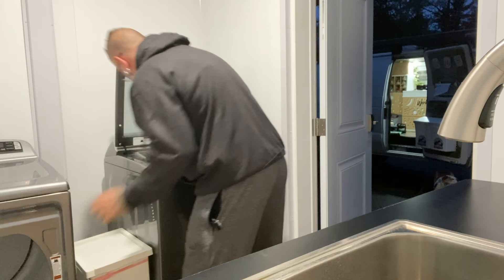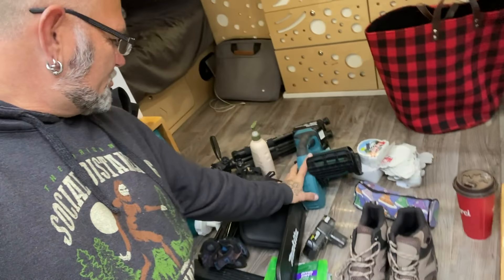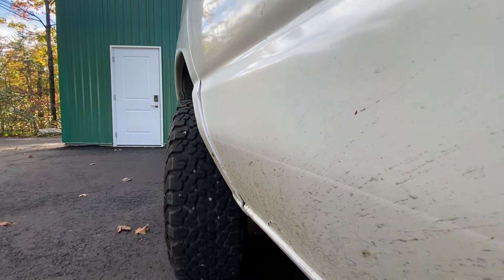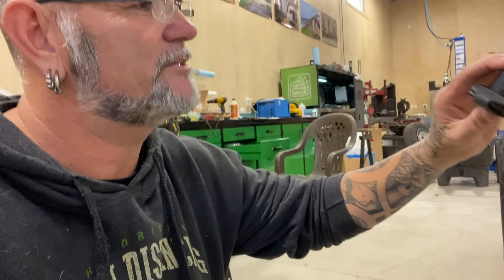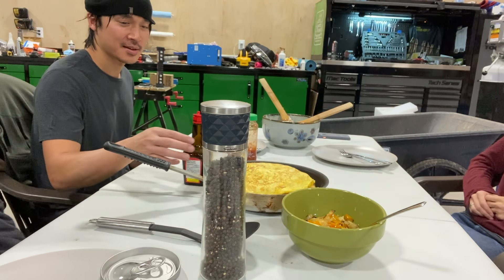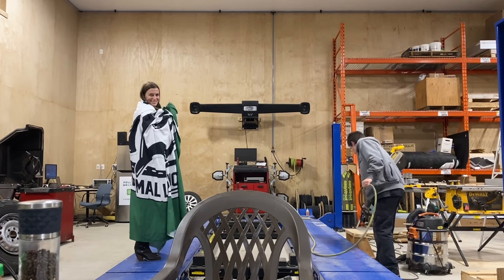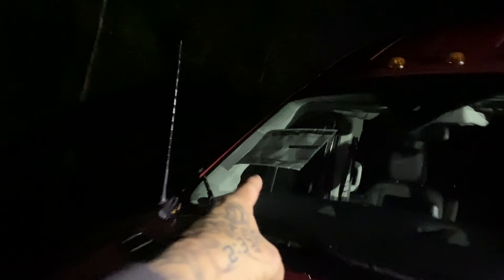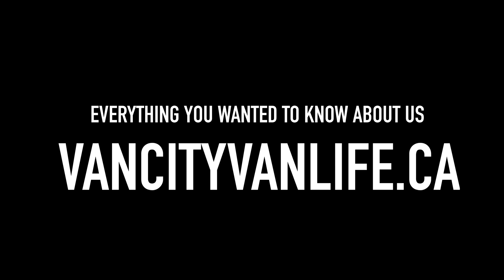EXPENSIVE VAN BUILD Upgrades Are Over And It's Time To Hit The Road Again...OK ONE MORE PROJECT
JOIN THE VAN CLUB And See Behind The Scenes Posts & Pics

Logos And Graphic Work By DAFINE DESIGN (Tell him Vancity Vanlife Sent You, He has been my graphics guy for over 10 years)